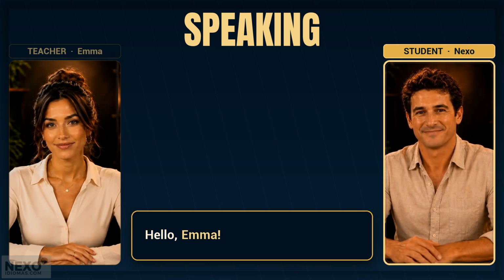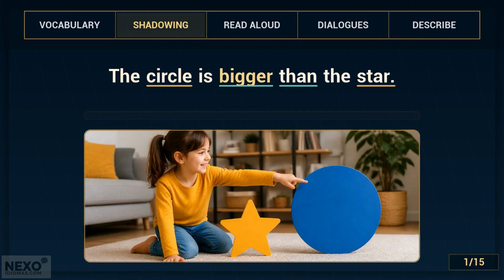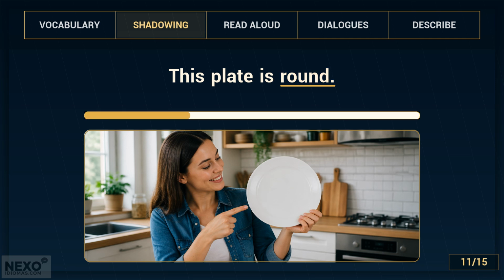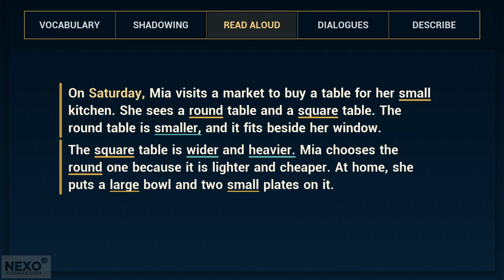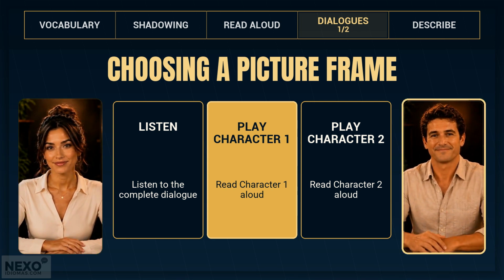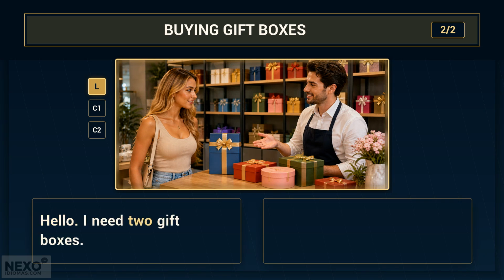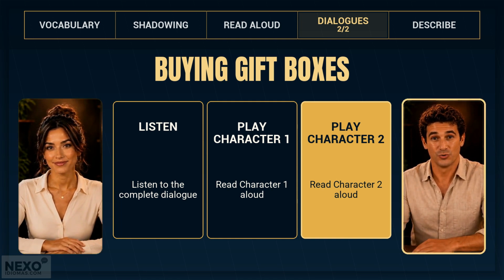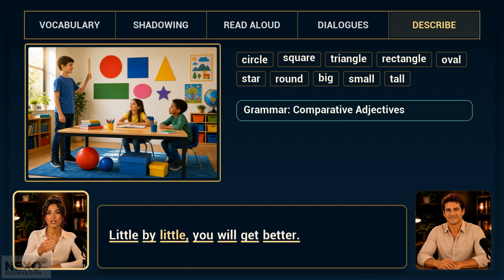A1 U15 | Shapes & Sizes - Comparative Adjectives | Speaking Practice English Speaking Course A1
Practise shapes and sizes vocabulary and comparative adjectives in this A1 English speaking lesson for beginners.

2️⃣ INTERACTIVE LANGUAGE LEARNING APP

In this lesson, you will develop your English speaking skills through a variety of practical activities designed to help you describe and compare people, objects, and shapes using basic vocabulary and grammar.

This video is part of the Complete English Speaking Course – A1 Level, a practical speaking course for beginners who want to improve their pronunciation, fluency, sentence-building skills, and confidence when speaking English.

Throughout this speaking lesson, you will practise common vocabulary for shapes, including circle, square, triangle, rectangle, oval, star, and heart.

You will also practise useful adjectives for describing size and appearance, such as big, small, tall, short, long, wide, narrow, thick, and thin.

The lesson will help you form and use comparative adjectives in simple spoken sentences, including bigger, smaller, taller, shorter, longer, wider, narrower, thicker, and thinner.

You will learn to compare two people, objects, or shapes using sentences such as “The blue circle is bigger than the red circle” and “This box is smaller than that box.”

The lesson includes different English speaking activities such as shadowing, reading aloud, repeating words and sentences, answering questions, completing sentences, describing pictures, comparing objects, and creating your own examples. These activities will help you use English more actively instead of only listening or memorising vocabulary.

You will practise identifying shapes, describing the size of everyday objects, comparing two things, and producing simple sentences for everyday situations.

This lesson is ideal for A1 English learners who want to speak English more confidently, improve their pronunciation, and practise basic grammar and vocabulary aloud.

In this lesson, you will practise:

- Basic shapes vocabulary in English
- Common words for shapes and sizes
- Circle, square, triangle, rectangle, oval, star, and heart
- Adjectives for describing size and appearance
- Big, small, tall, short, long, wide, narrow, thick, and thin
- Comparative adjectives in spoken English
- Bigger, smaller, taller, shorter, longer, wider, narrower, thicker, and thinner
- Using “than” to compare two things
- Shadowing exercises for English learners
- Read-aloud speaking activities
- Repeating useful words and sentences
- Identifying and describing shapes
- Comparing people, pictures, and everyday objects
- Completing simple spoken sentences
- Creating your own comparative sentences
- Answering basic questions about shapes and sizes
- Improving English pronunciation and fluency
- Speaking English with more confidence

Listen carefully, repeat aloud, describe the pictures, compare the objects, and create your own sentences to get the most out of this English speaking class.

Improve your spoken English step by step with the Complete English Speaking Course – A1 Level.

0:00 Intro
0:12 Vocabulary & Grammar
1:28 Vocabulary
2:24 Shadowing
5:34 Read Aloud
6:56 Dialogues - Intro
7:23 Dialogue 1 - Listen
8:13 Dialogue 1 - Play Character 1
9:18 Dialogue 1 - Play Character 2
10:24 Dialogue 2 - Listen
11:14 Dialogue 2 - Play Character 1
12:17 Dialogue 2 - Play Character 2
13:26 Describe the Picture